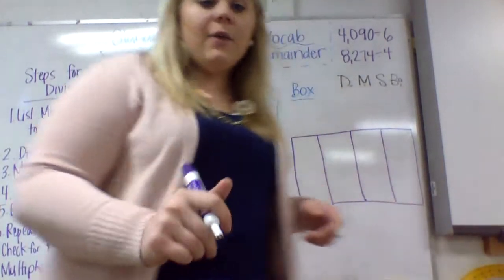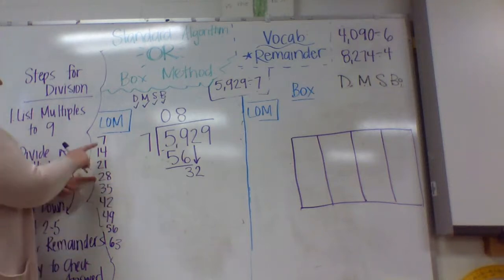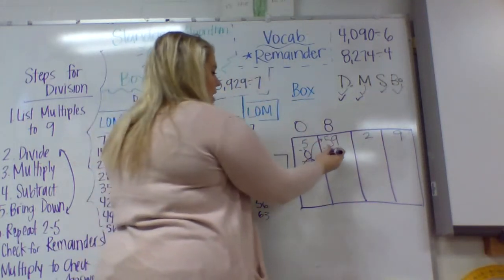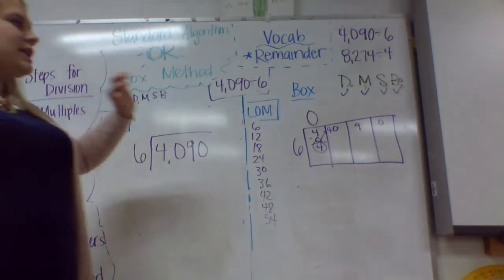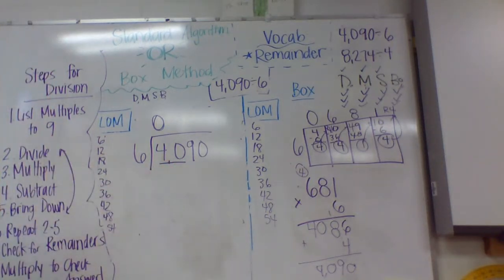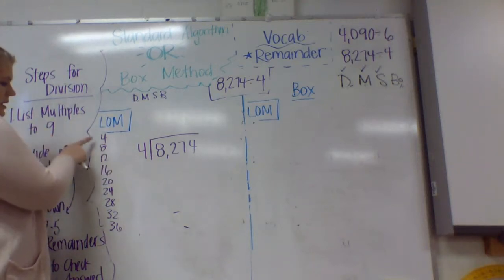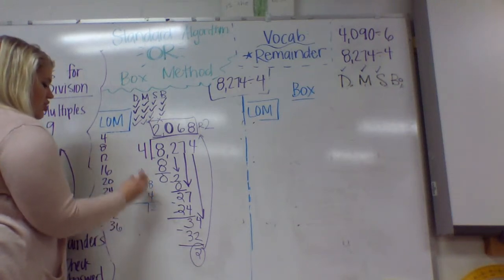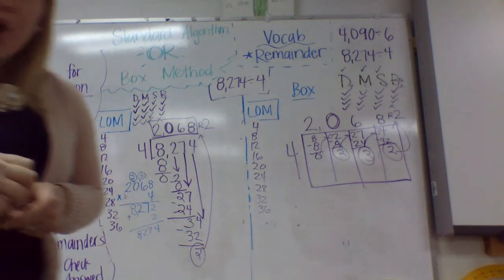Dividing 4-Digit by 1-Digit